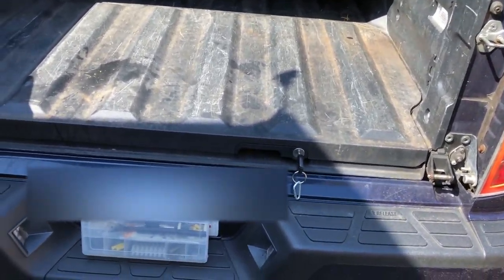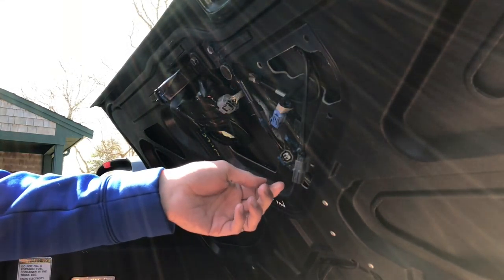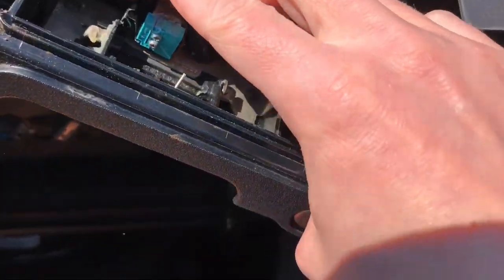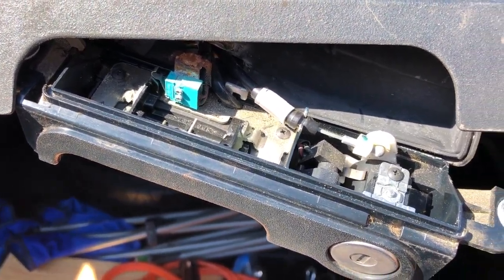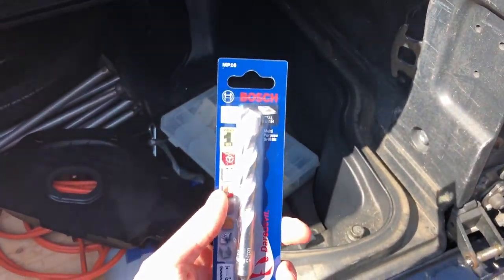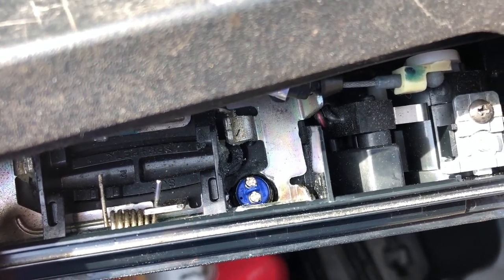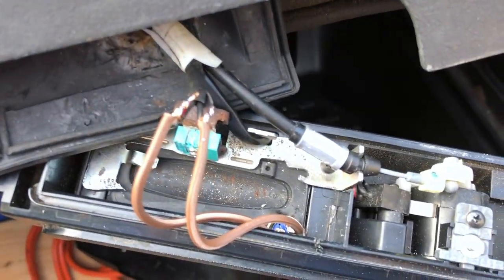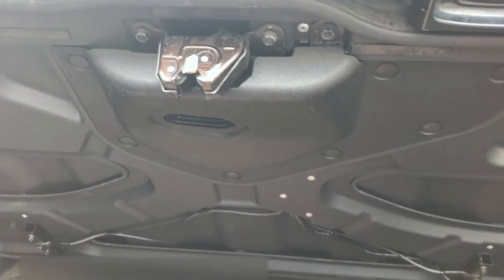2009 Honda Ridgeline Electric Trunk Release Switch Repair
In this video, I show how to diagnose and replace the switch used to operate the power trunk release for a 2009 Honda Ridgeline.  The button I used can be found

After completing this video, the switch had loosened after some time so I opened the mechanism back up, removed the heat shrink tubing, tightened the nut on the switch, and completely coated the switch, surrounding areas, and wires in clear silicon (standard bathroom grade silicon sealant). After this step, the switch has remained tight and I've had no problem many months later.